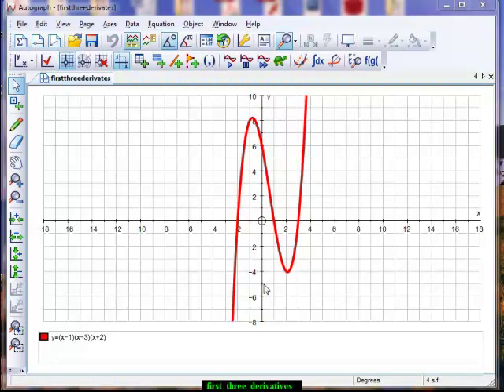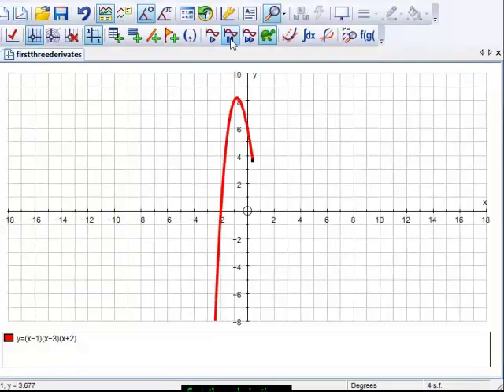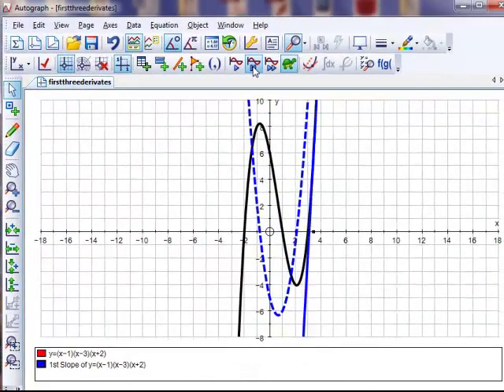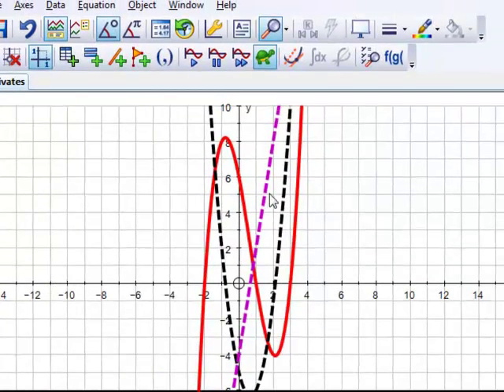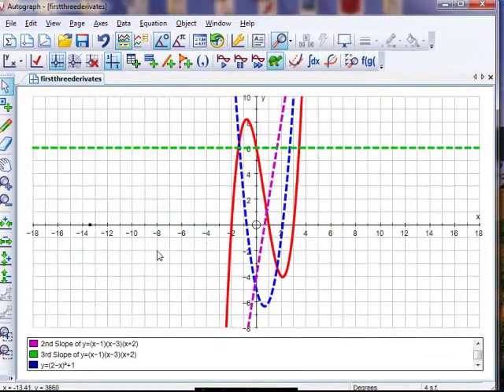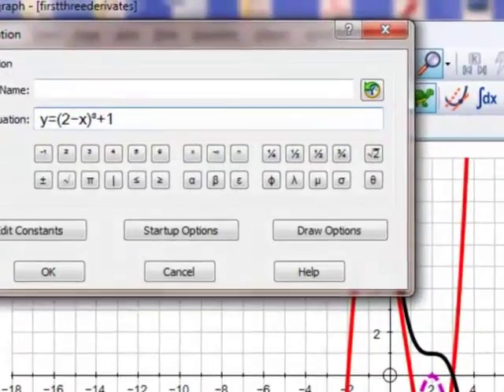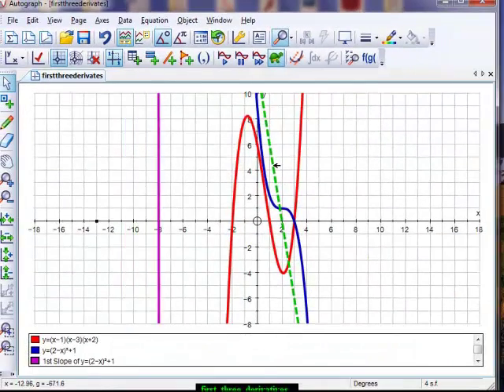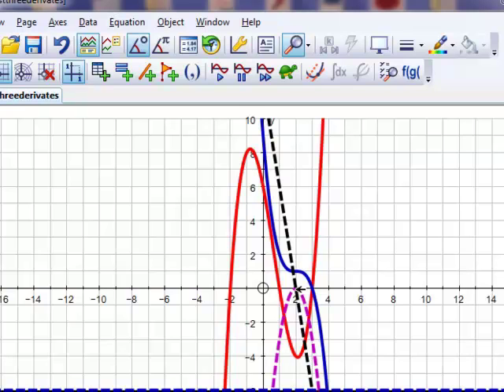first_three_derivatives_C1C2_by_Hassan_Lakiss_mathsmalakiss.com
first three derivates Core C1 C2 for teachers and students using Autograph, useful for class discussions, demonstrates why the second derivate is negative at local maximum, positive at local minimum and what happens at points of inflexion